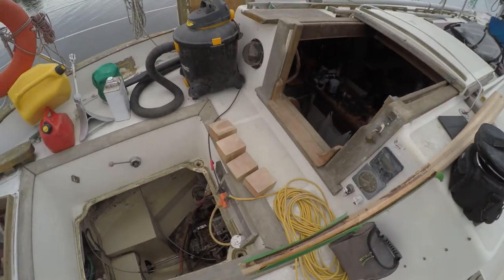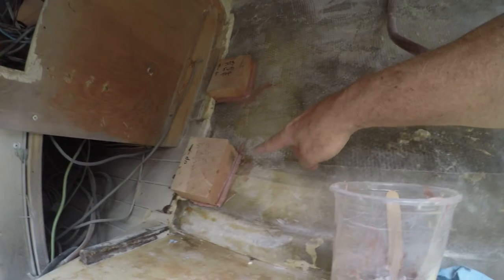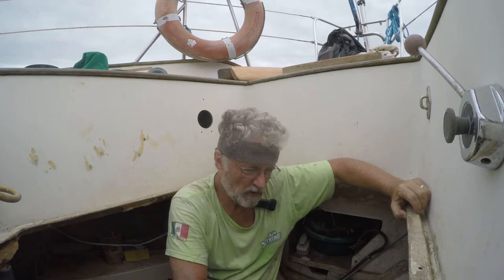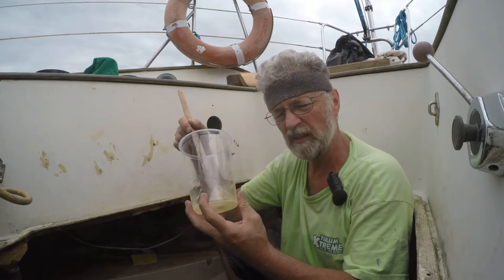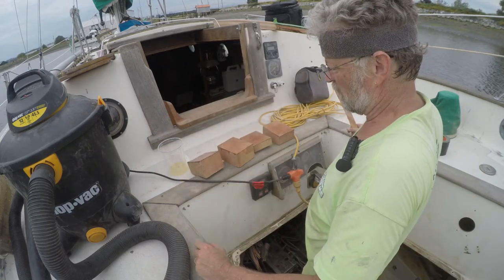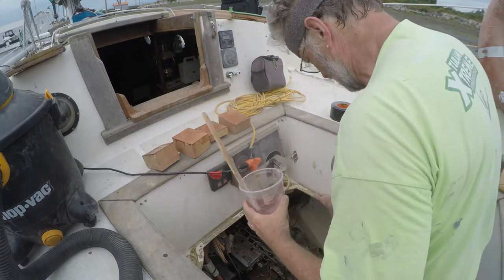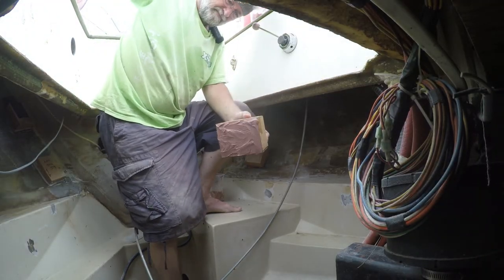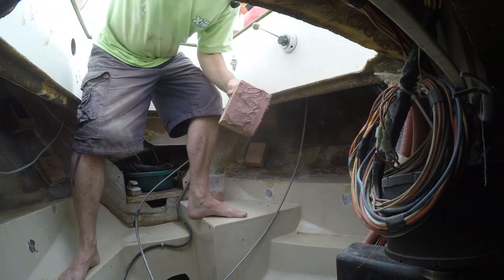Little Bear Westsail 32 refit: Tank Mounts Vlog #167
The old tanks had metal straps holding them in position. I am going to install mounting blocks and then bolt the tanks to them. In this vid I am fixing the blocks to the  inside of the tank holds.

Please give us a 'like'. It helps.